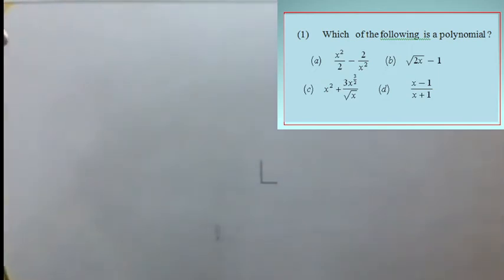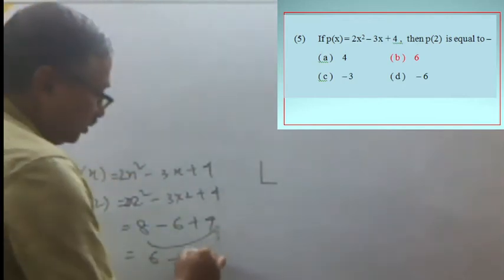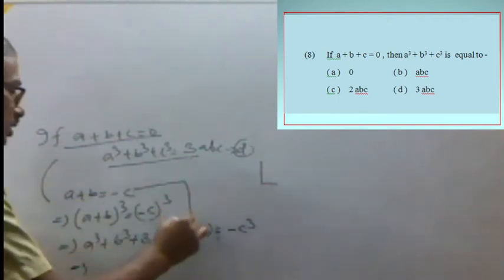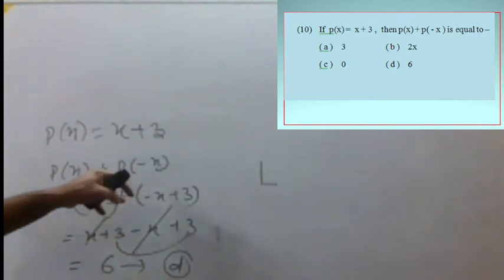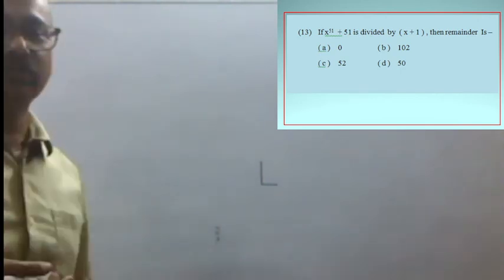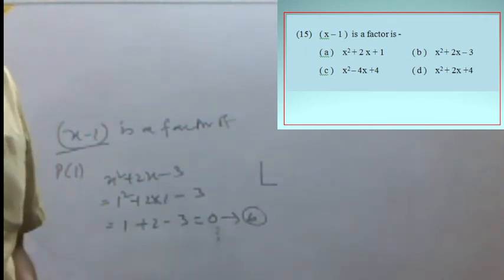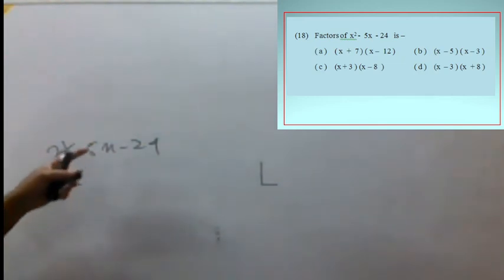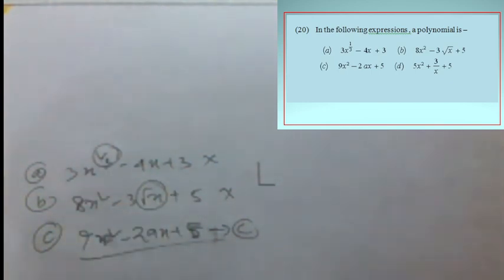MCQ POLYNOMIALS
MCQ Polynomials contains 20 Multiple Choice Questions from the Chapter Polynomials